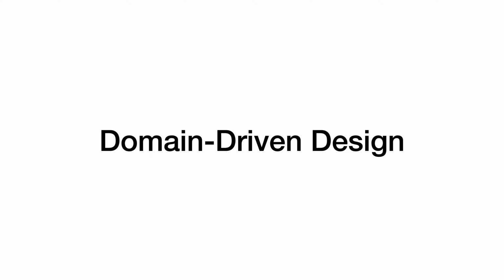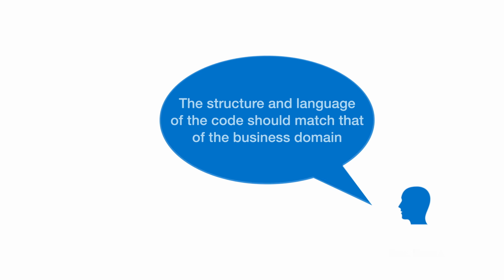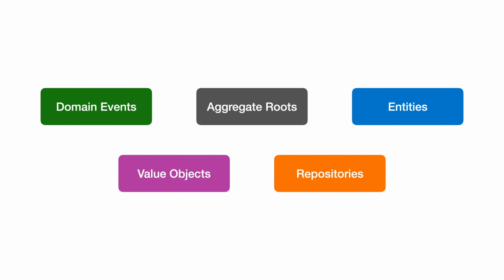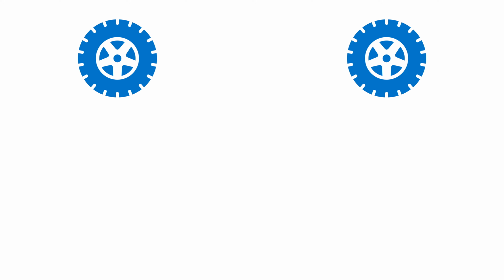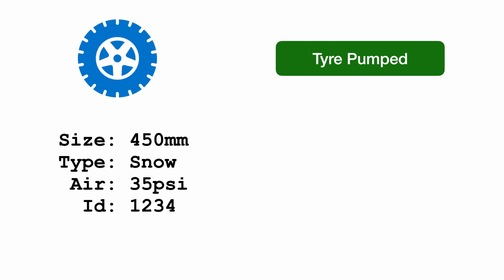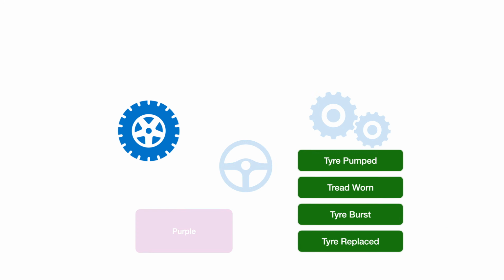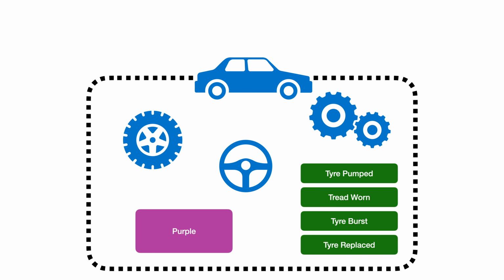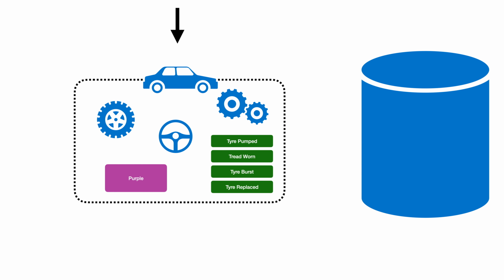DDD Building Blocks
Explaining Aggregate Roots, Domain Events, Entities, Value Objects and Repositories - the building blocks in Domain-Driven Design.

0:00 Building Blocks
0:18 Ubiquitous Language
0:54 Value Objects
1:41 Entities
2:22 Domain Events
2:51 Aggregates
3:39 Repositories